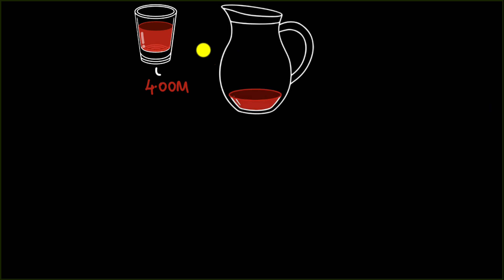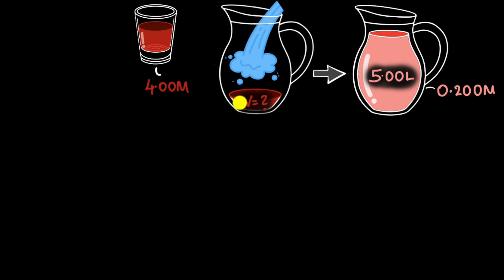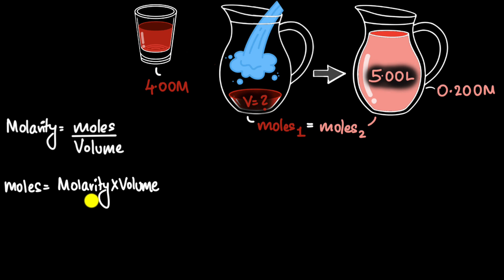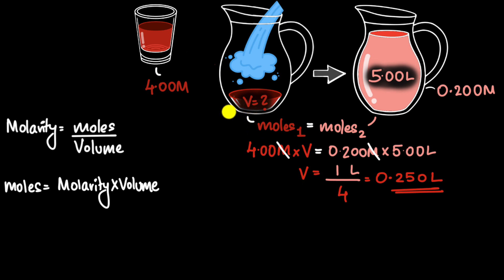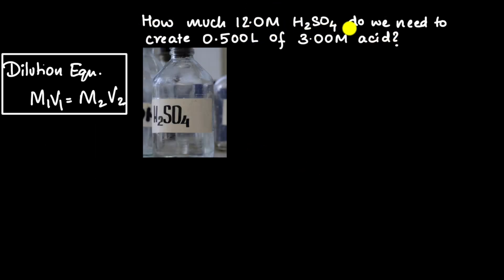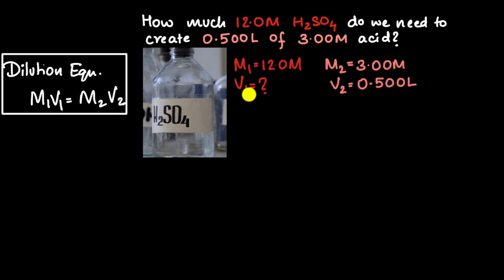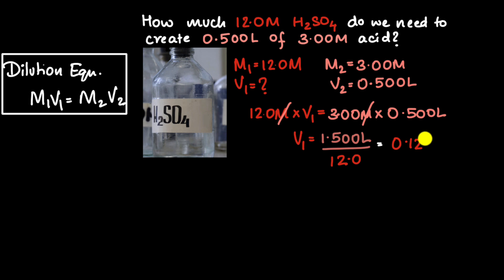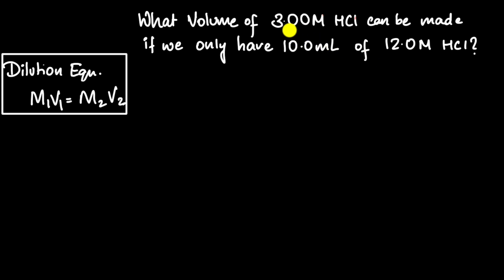Dilutions | Chemistry | Khan Academy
Courses on Khan Academy are always 100% free. Start practicing—and saving your progress—now!

Dilution is the process of lowering the concentration of a solution by adding solvent. This process is important for preparing solutions of precise concentrations for experiments. The dilution equation (M1*V1) = (M2*V2) is used to calculate the molarities and volumes required for the dilution. This often starts with a concentrated stock solution, which is then diluted to achieve the desired concentration for various experiments.

Sections:
00:00 - Diluting Kool-aid
04:05 - Building the dilution equation
05:14 - Dilution practice problem 1
08:35 - Dilution practice problem 2